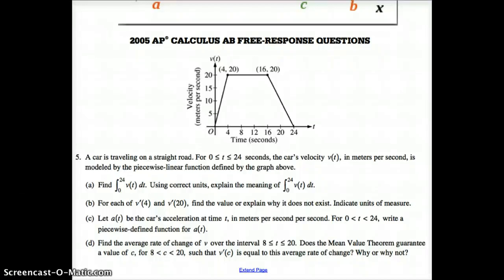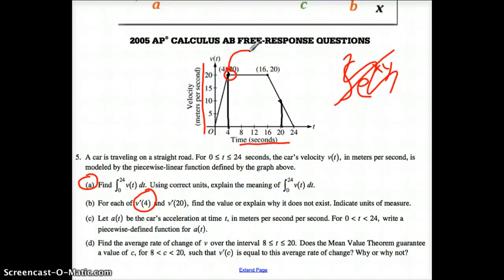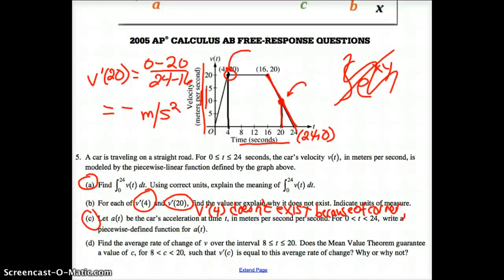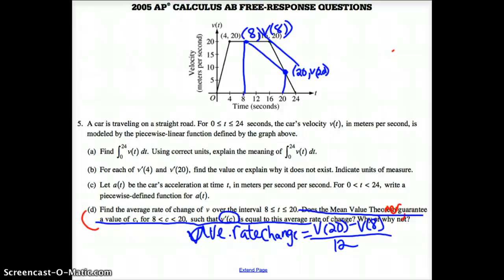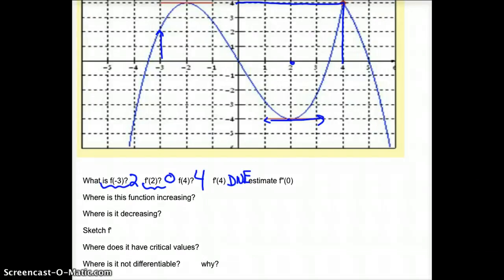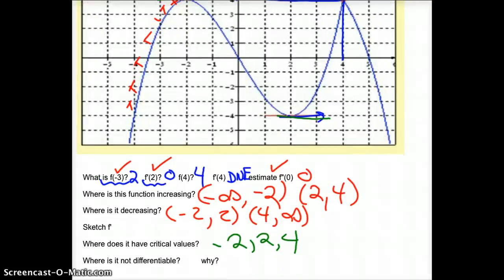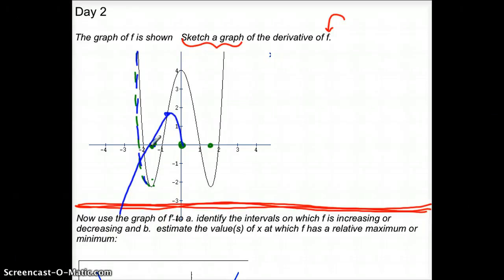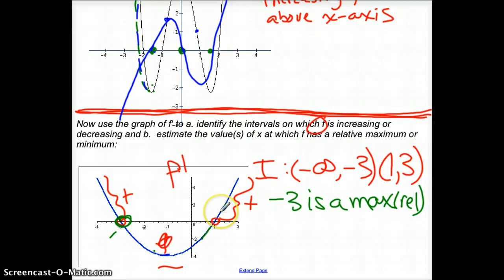Notes 3.3B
For those gone on field trip